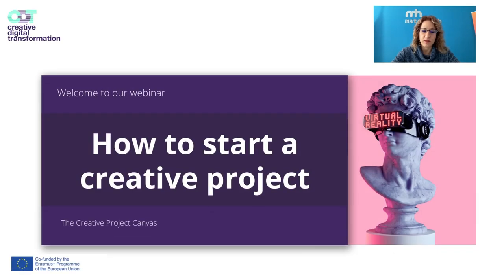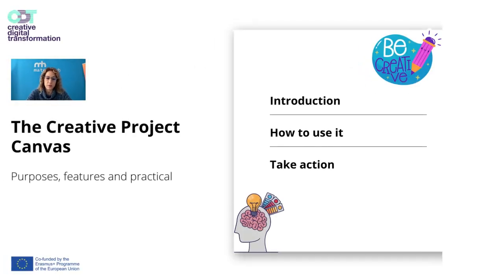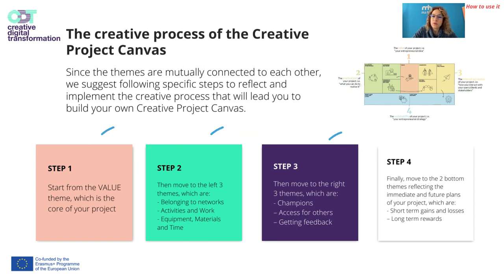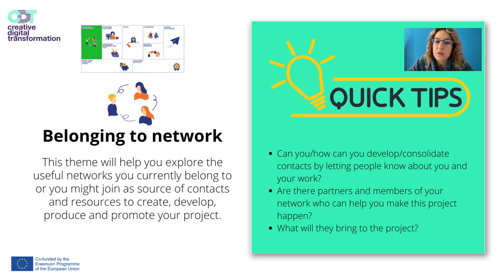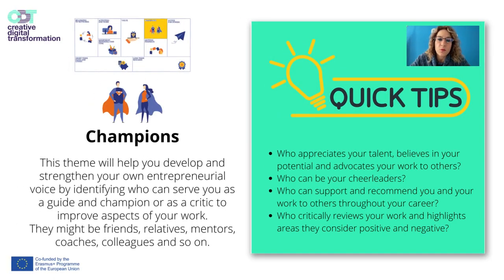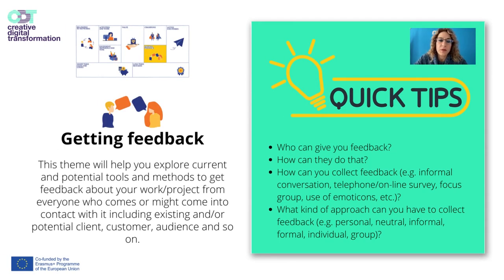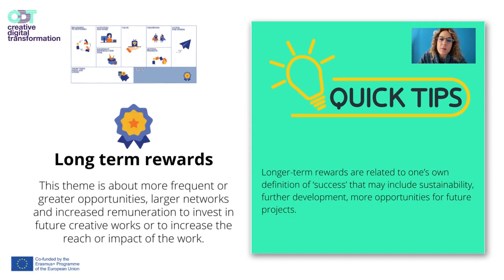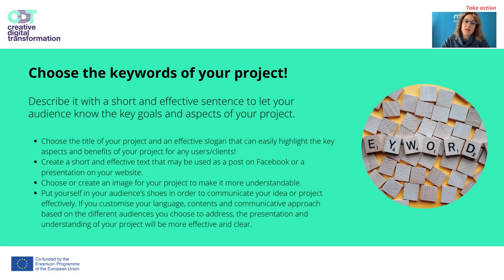CDT Training webinars on creative process planning - How to start a creative project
Follow the Creative Digital Transformation training webinars about creative processes and digitalisation delivered by selected experts.